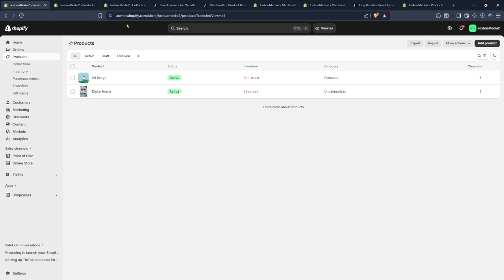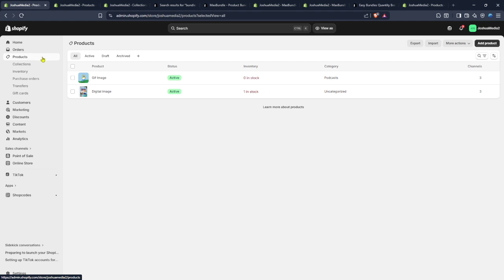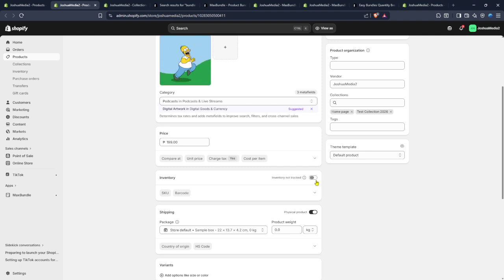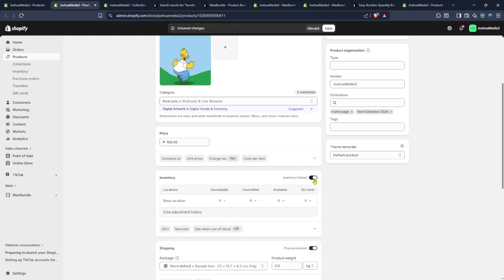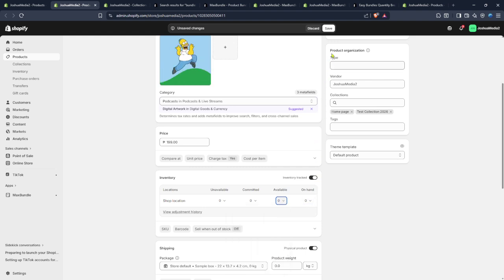How to Track Items on Shopify (2026 Guide)